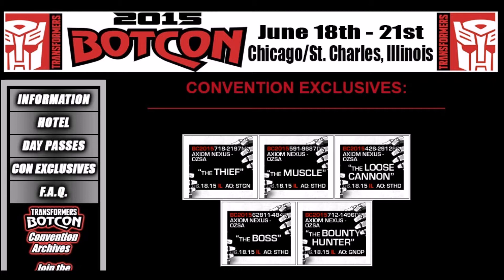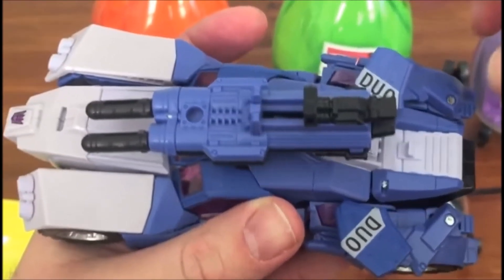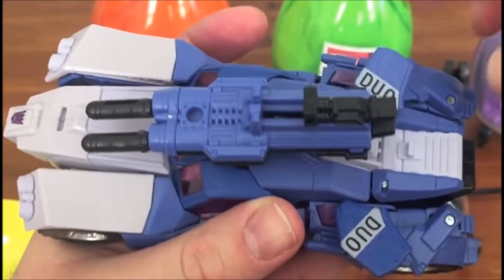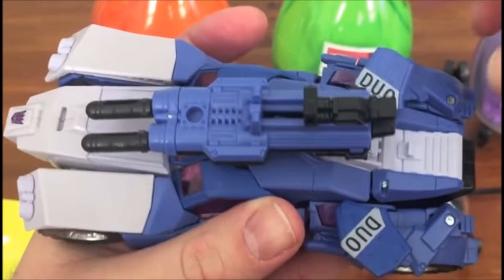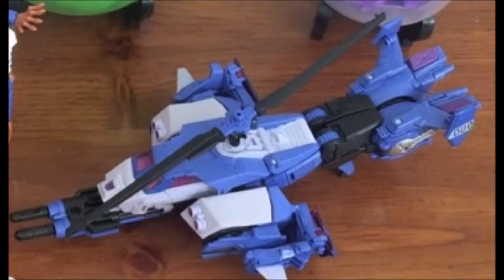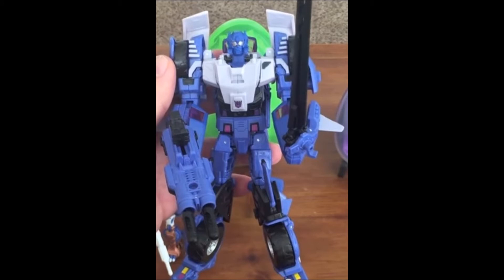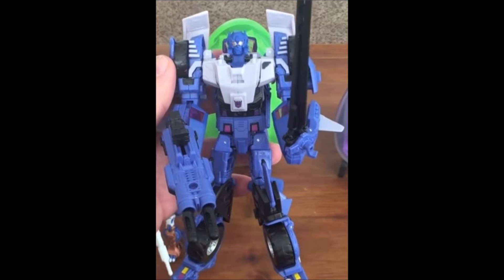Battletrap Botcon 2015 Reveal 2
This is an update of the 2nd Botcon 2015 figure "The Muscle" by Hasbro.